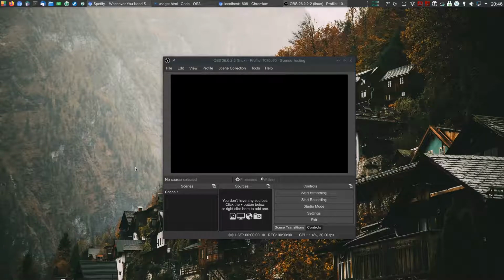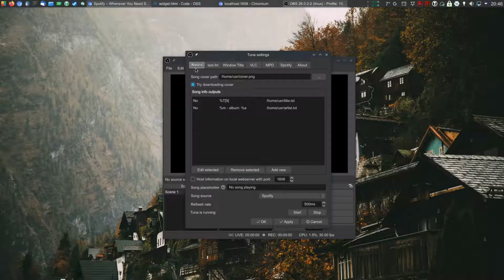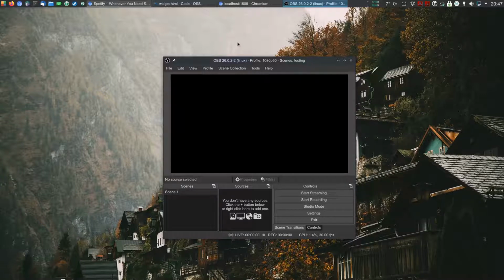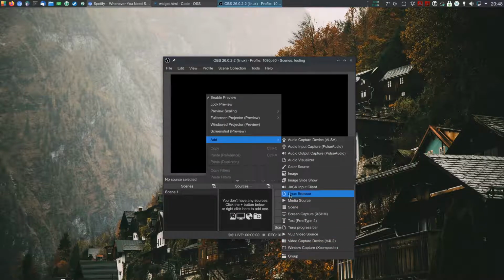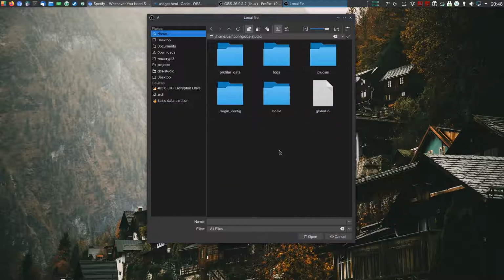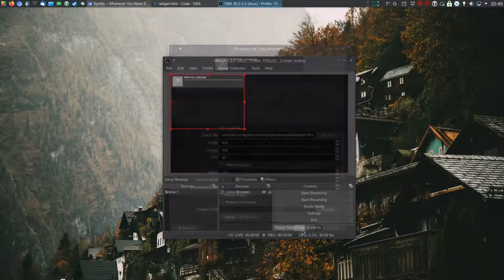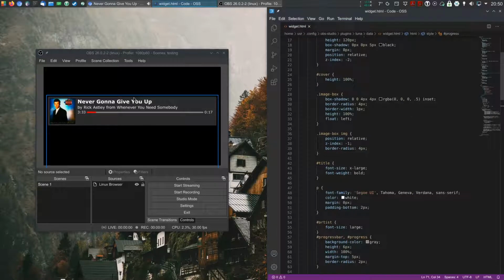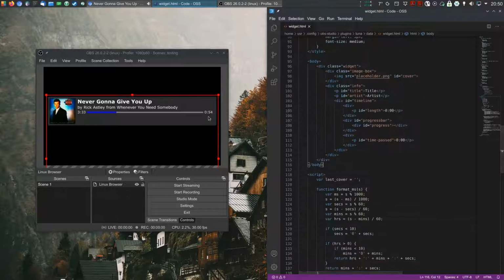Tuna - Browser widget